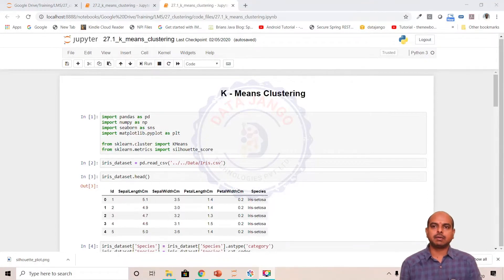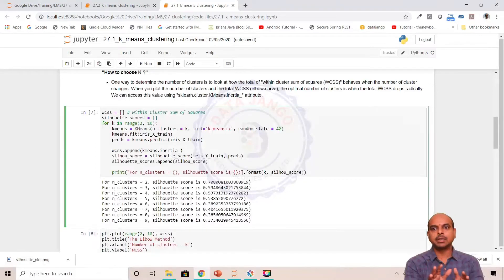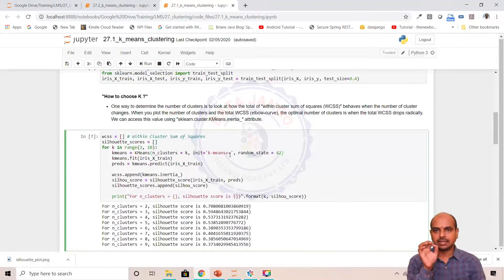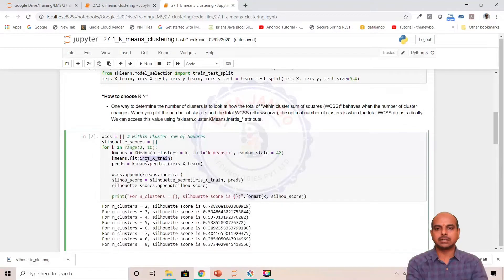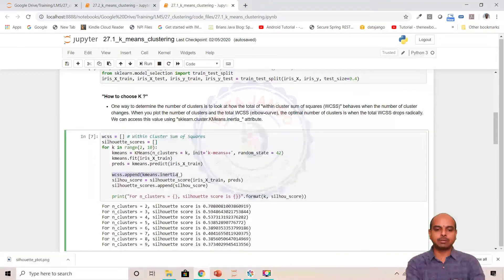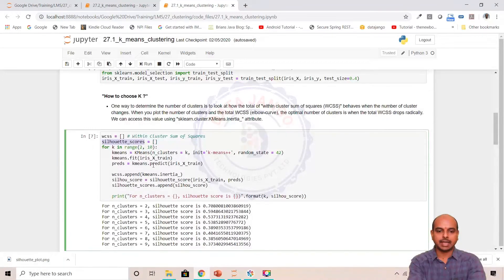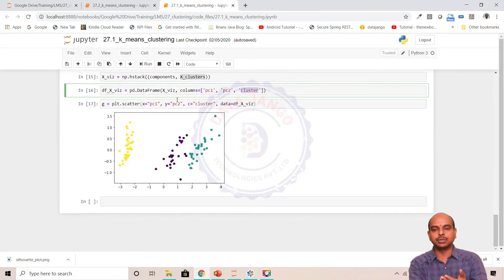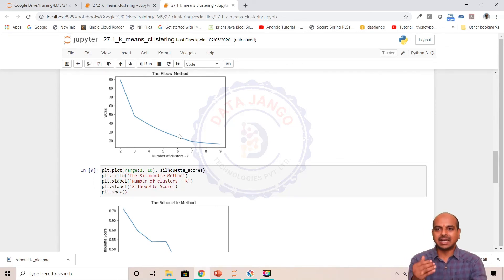27 4 k means using sklearn 1080p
k means using sklearn